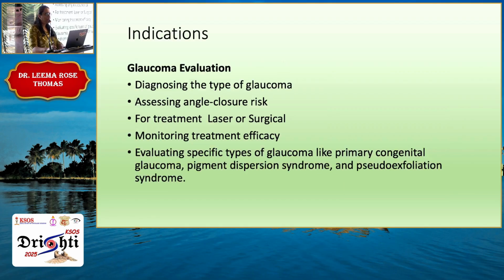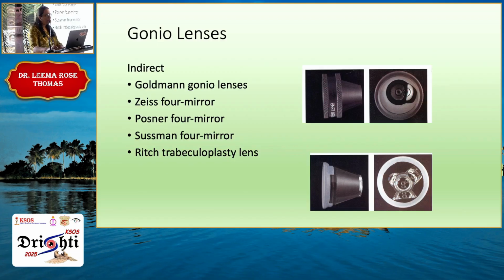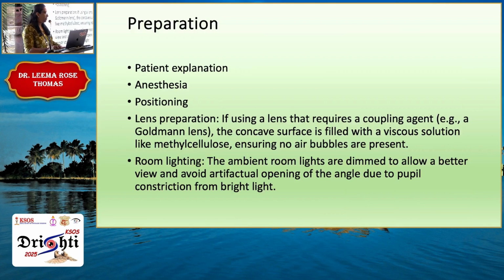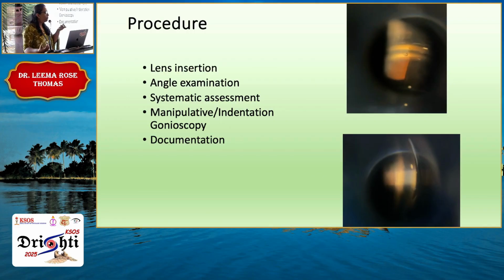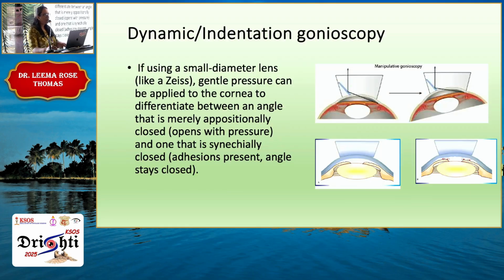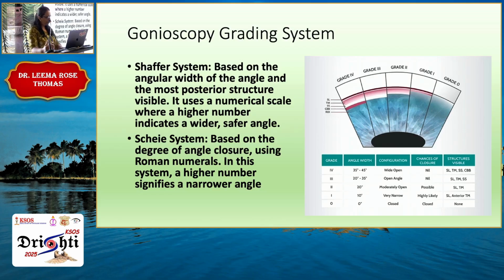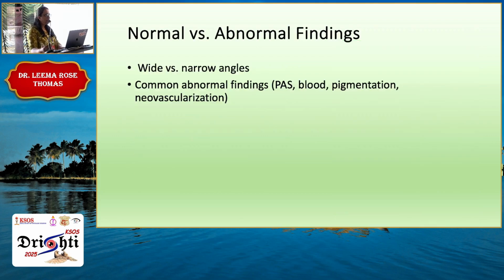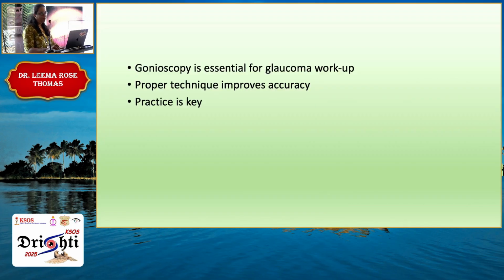KSOS 2025 IC25 T Dr Leema Rose Thomas “Unlocking the angle” Gonioscopy techniques for clinicians